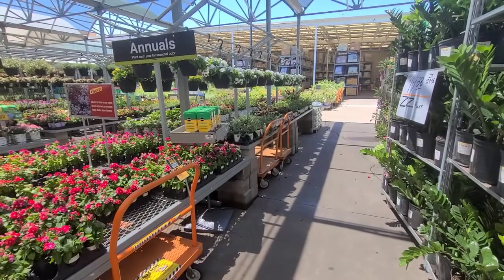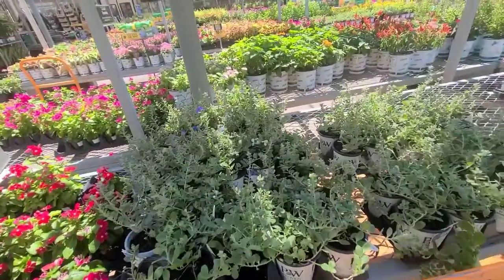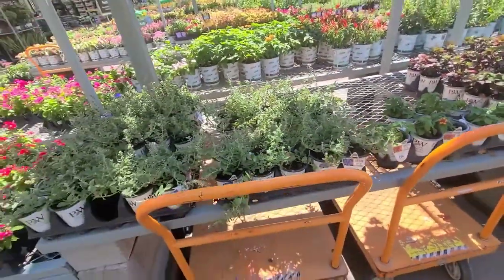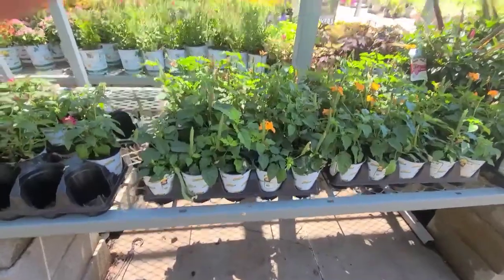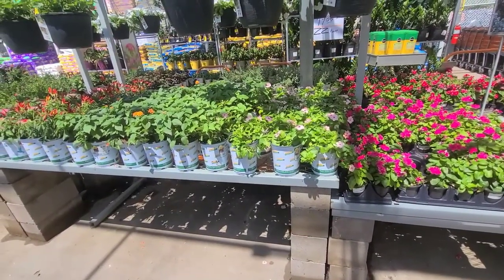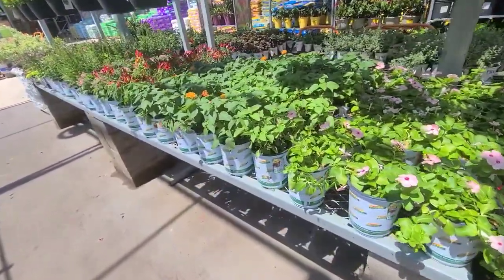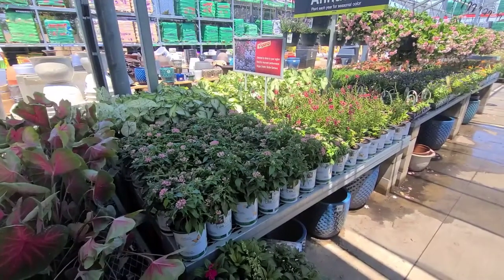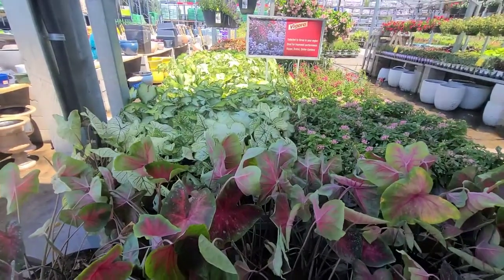Branded table merchandising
covers branded product, summer spacing, hanging baskets, and spotlight area